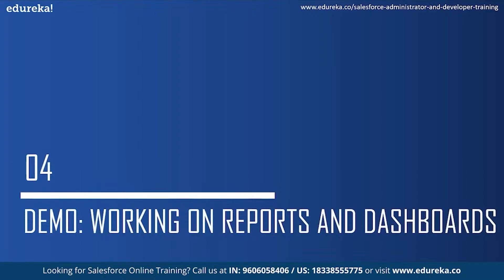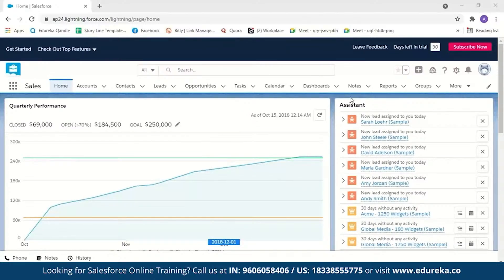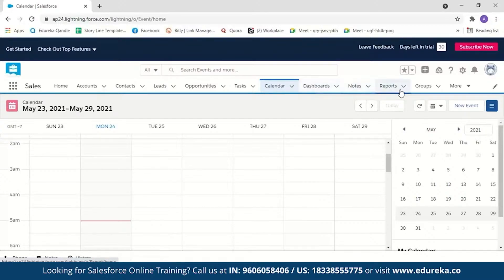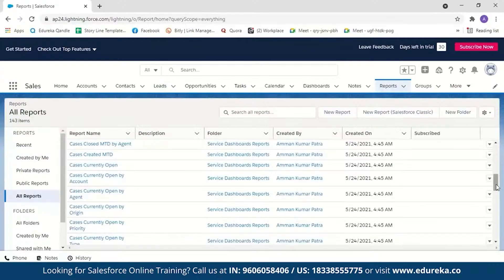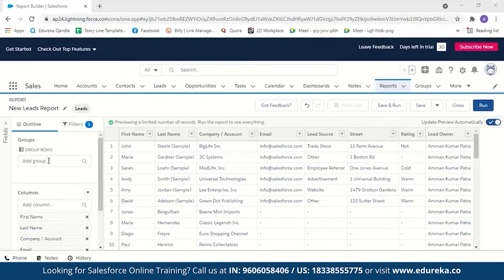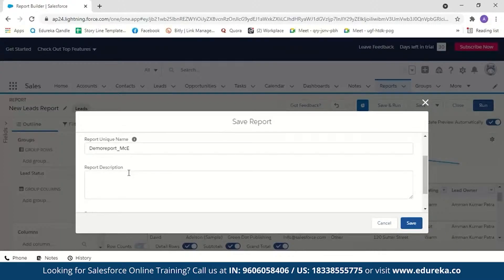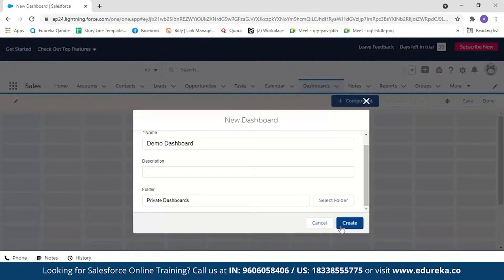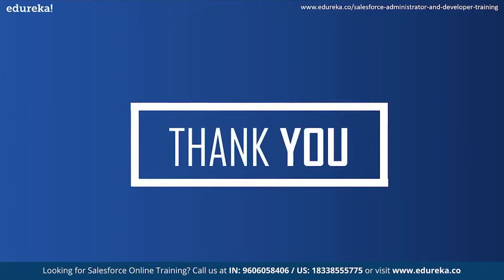Reports and Dashboards In salesforce | Salesforce For Beginners | Edureka Rewind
This "𝐑𝐞𝐩𝐨𝐫𝐭𝐬 𝐚𝐧𝐝 𝐃𝐚𝐬𝐡𝐛𝐨𝐚𝐫𝐝𝐬 𝐢𝐧 𝐒𝐚𝐥𝐞𝐬𝐟𝐨𝐫𝐜𝐞 " video by Edureka will help you understand what are Reports and Dashboards in Salesforce. It will also demonstrate how to create reports and dashboards in Salesforce.
Topics Covered:
00:00:00 Introduction
00:00:46 What is Salesforce
00:01:57 What is Salesforce Reports
00:07:15 What is Salesforce Dashboard
00:10:00 Benefits of Reports and Dashboard
00:11:00 Demo